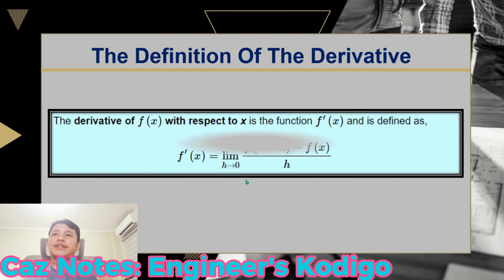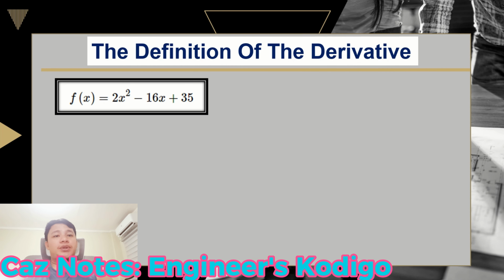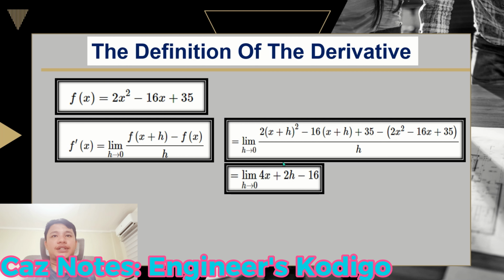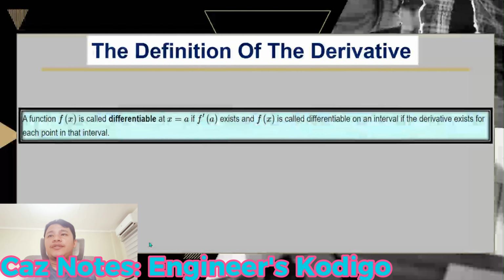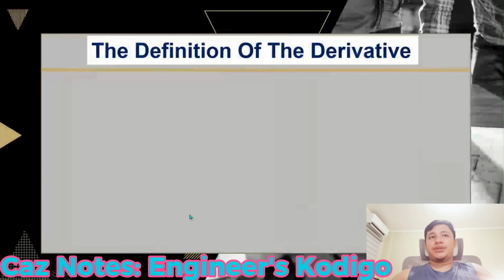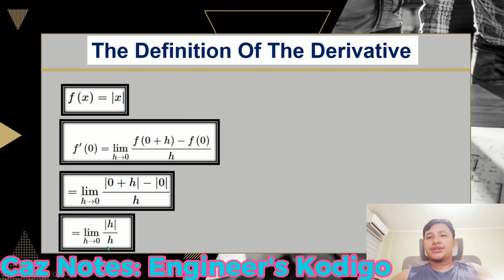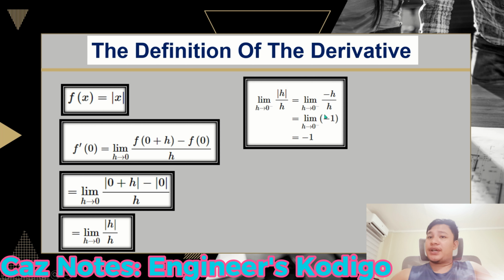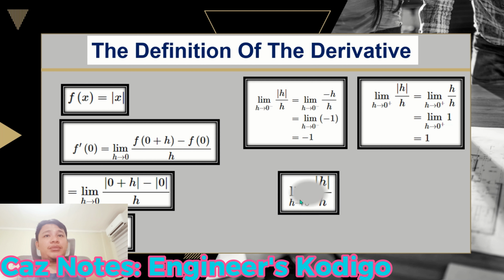Calculus 1: derivative part 1_definition of derivative